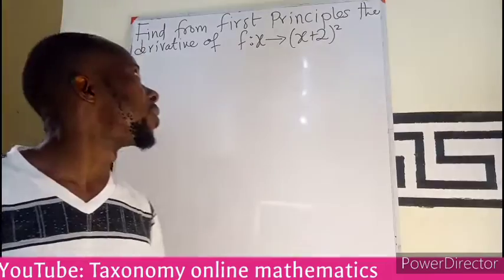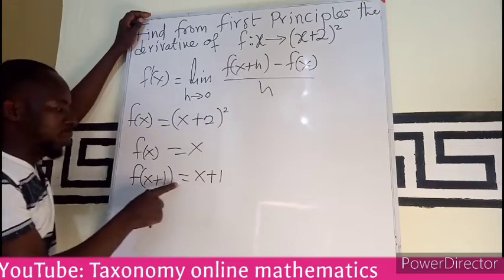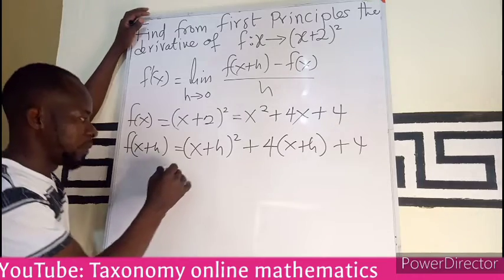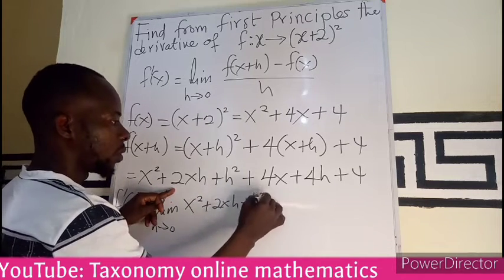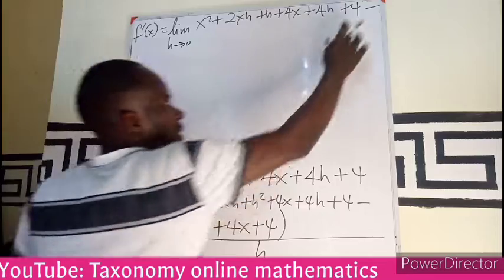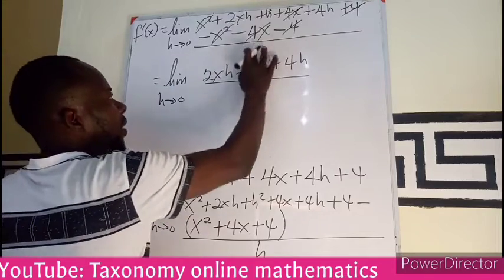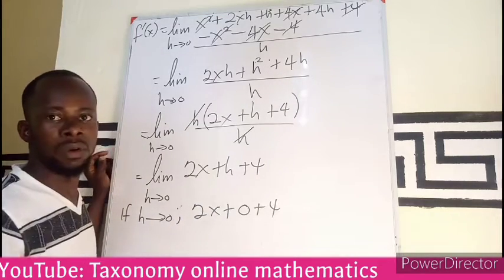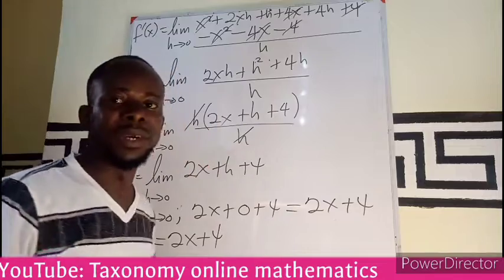How to solve a function of function from the first principles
solving a question on differentiation from the first principles